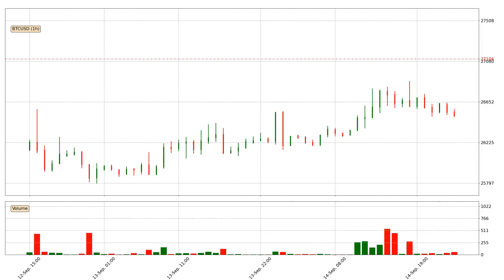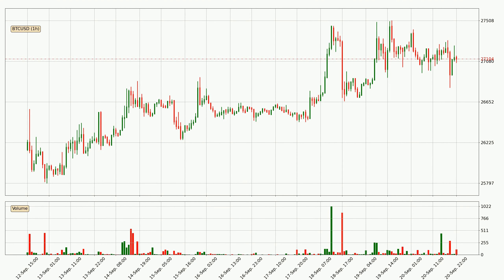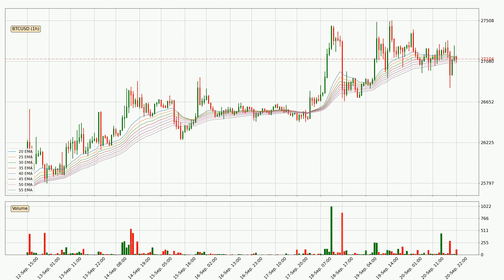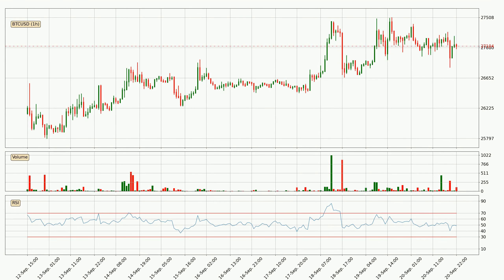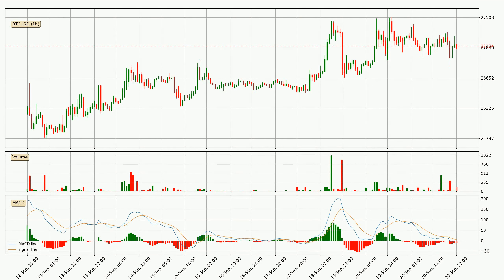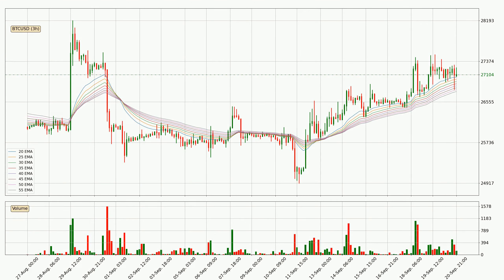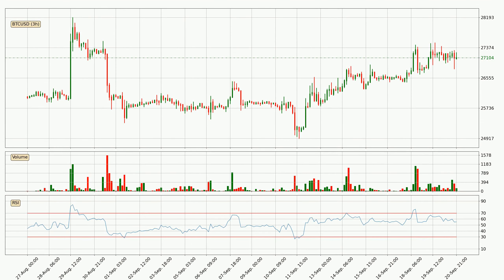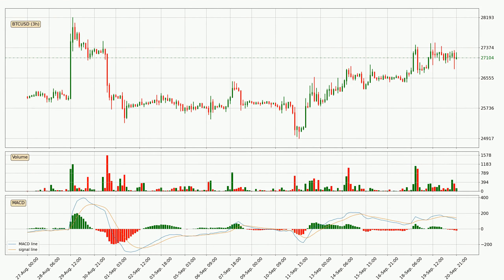Daily Update Bitcoin | What The Technical Analysis Predicts? | FAST&CLEAR | 20.Sep.2023